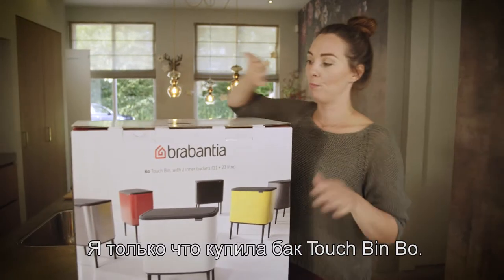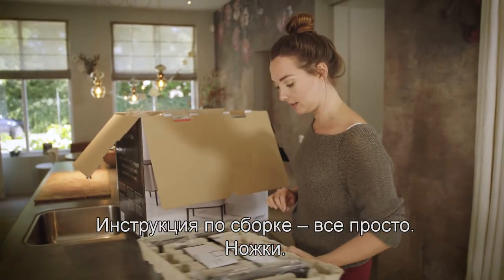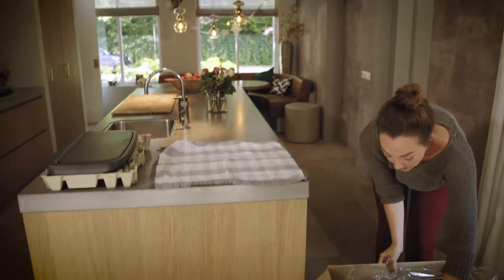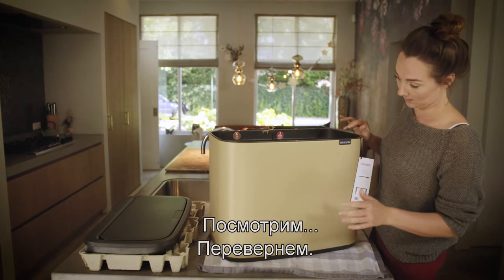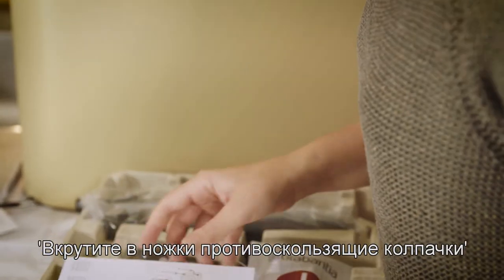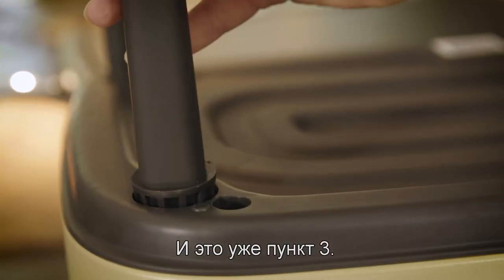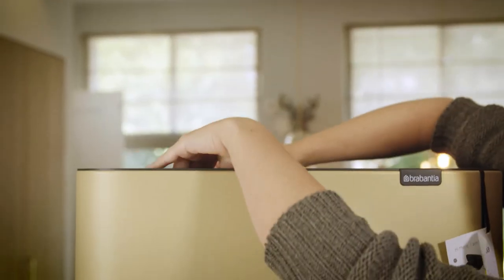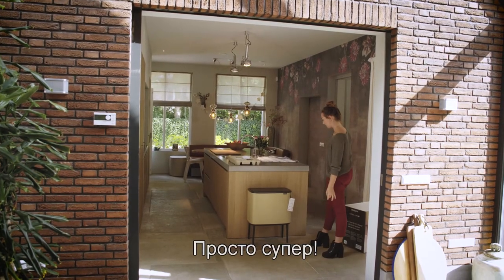Встречайте новый бак Brabantia Touch Bin Bo!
Хотите посмотреть, как распаковать изделие и собрать его. Ну и, конечно, оценить все достоинства!

Бак для мусора Touch Bin Bo сочетает в себе великолепный дизайн и все необходимое для удобного сбора мусора в Вашем доме. Изделие предлагается  с одним, двумя и даже тремя внутренними ведрами. Это означает возможность раздельного сбора мусора. Выбирайте свой вариант!